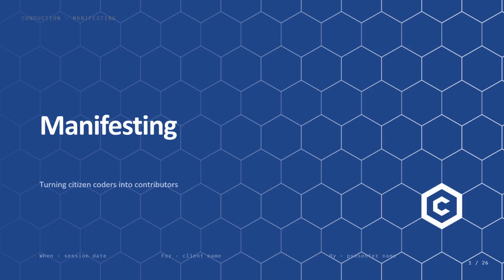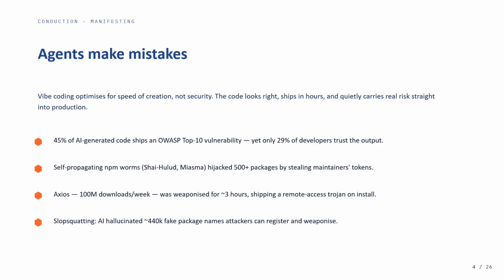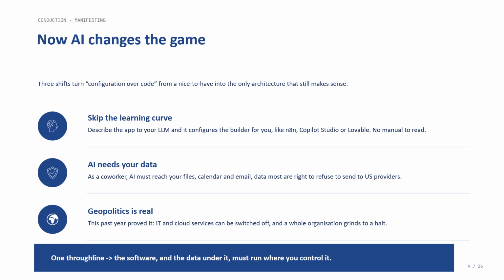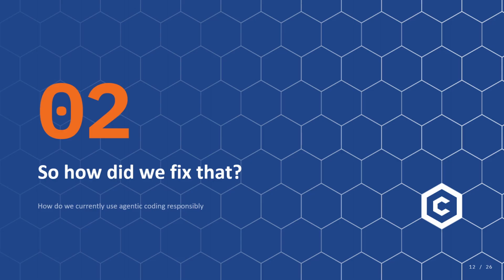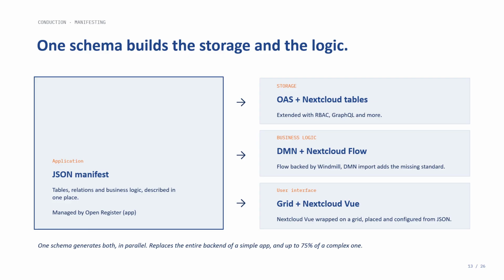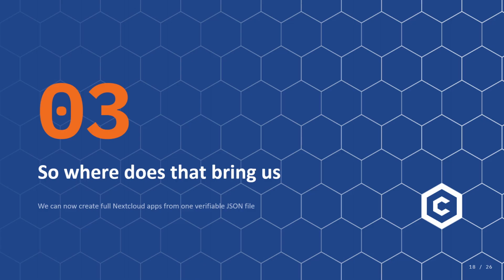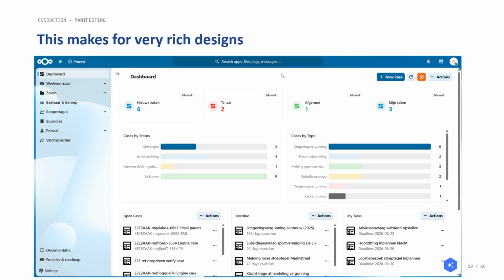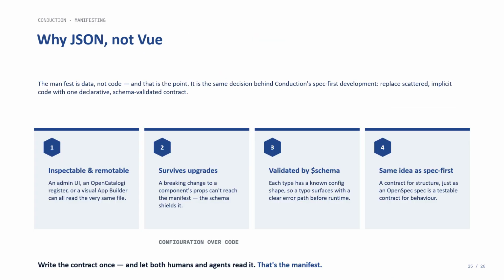Conduction | Manifesting Webinar